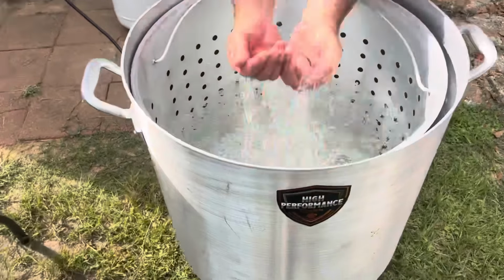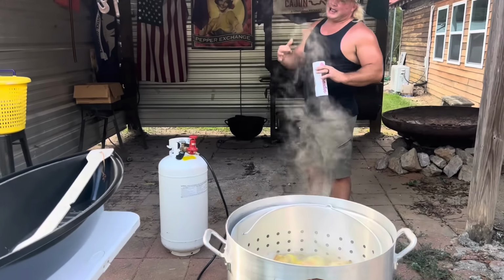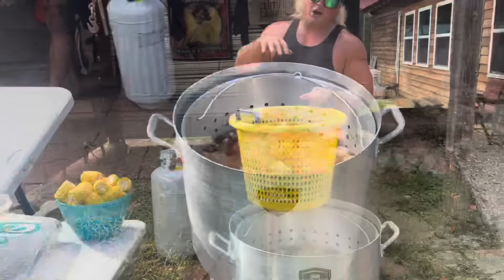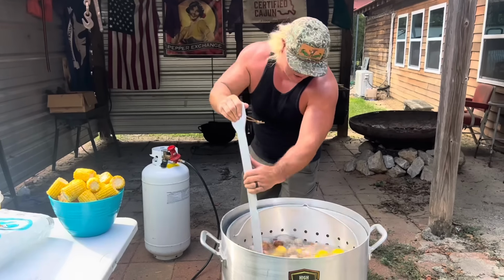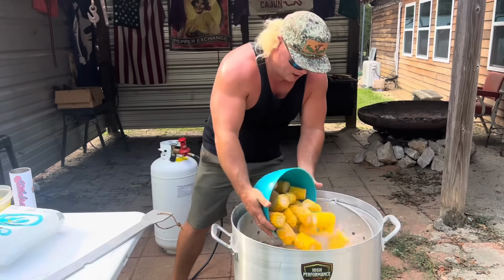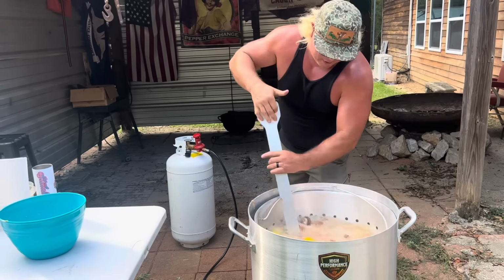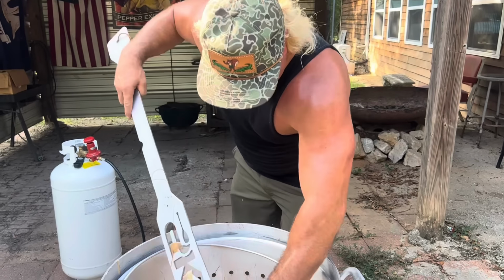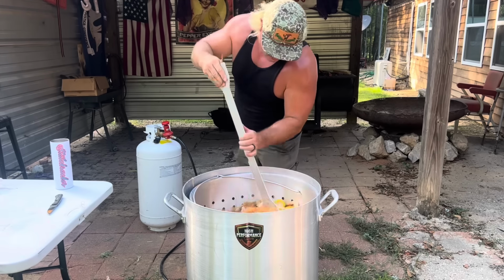Easy peel boil shrimp every time!!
Easy peel shrimp every time!!! This is a tried and true method!!! Thanks to all that have tried this recipe and have easy peel shrimp for life!!! @highperformancecookers for a super quick boiling rig!